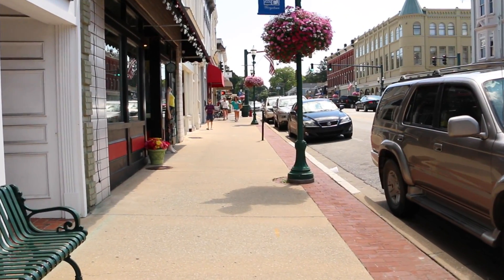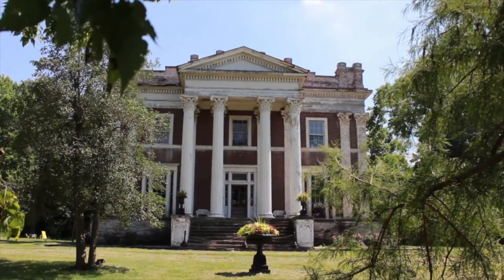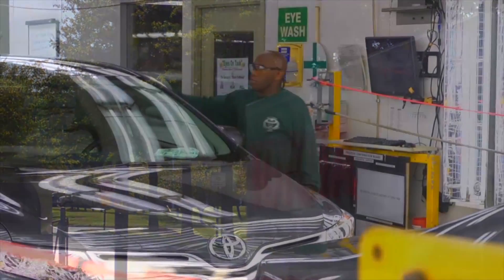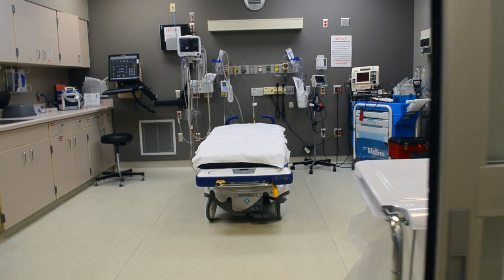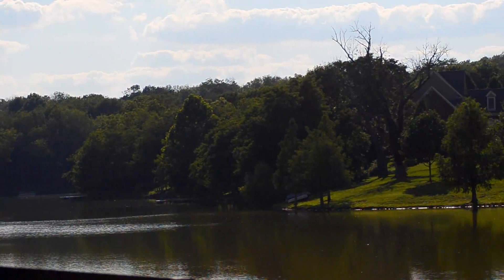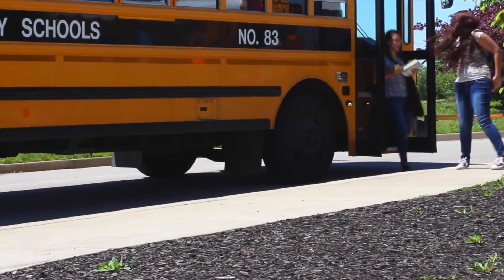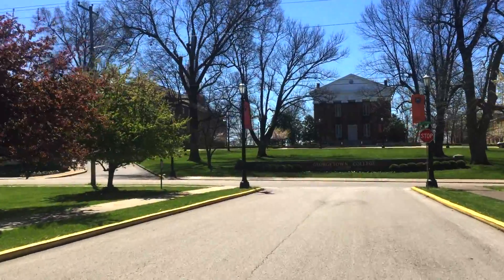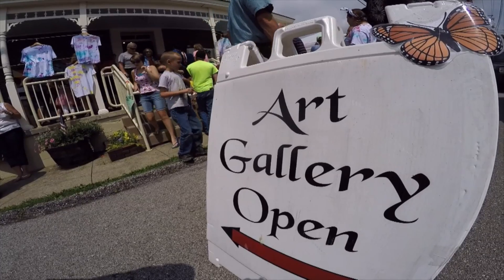Georgetown/Scott County Community Film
Licensed attained/purchased from PremiumBeat.  Music is Bottled Sunshine by Gyom - all rights respected.